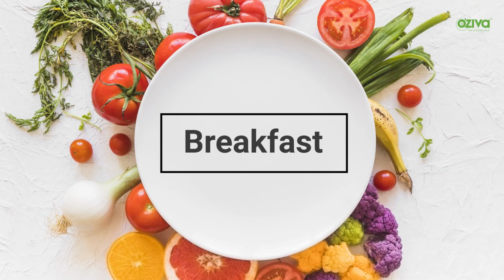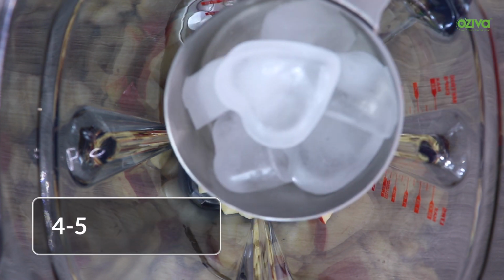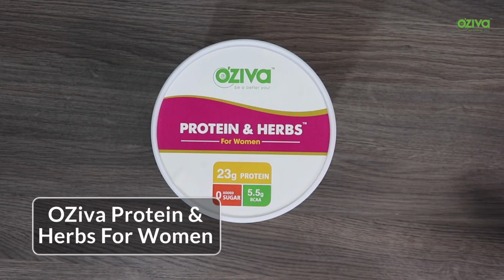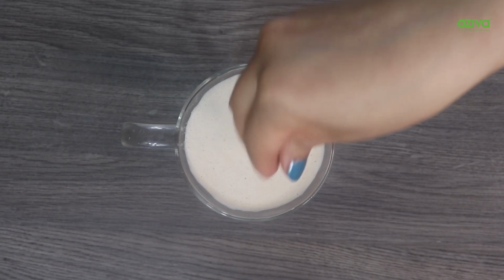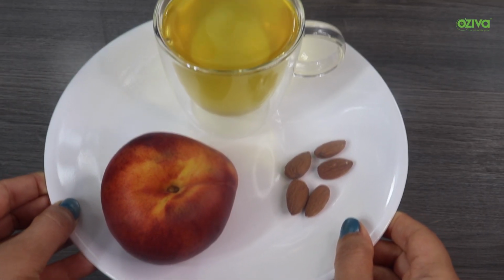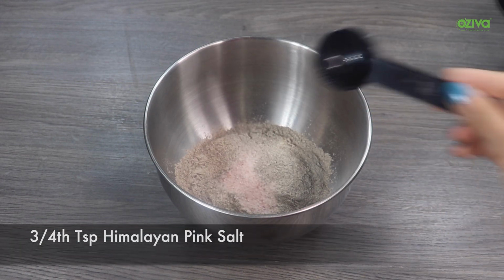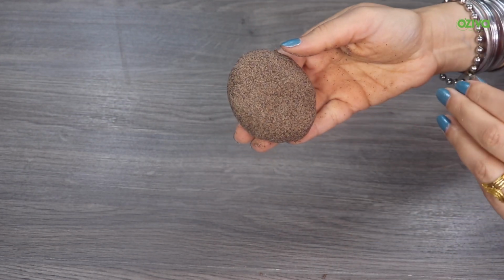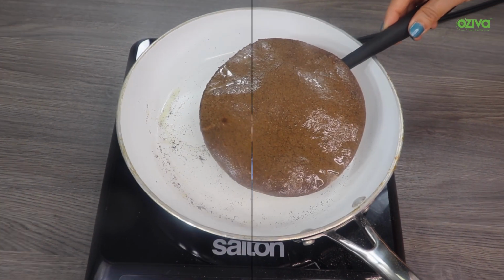How to Lose Belly Fat | How to Lose Weight | Indian Diet Plan (1200 cal) | OZiva | Vicky Versatile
Keep your diet & protein in check with OZiva Protein & Herbs.

How to lose belly fat or how to lose weight fast when on an Indian vegetarian diet? Don't worry, we bring to you a customized Indian diet plan that will help you lose belly fat as well as help in weight loss while on a vegetarian diet. For your daily protein intake, incorporating OZiva's plant-based OZiva Organic Plant Protein in your daily diet will work wonders. Balanced nutrition is the key when it comes to deciding a meal plan, and this video will help you in planning the perfect vegetarian weight loss diet for you!

Keep your calories in balance with this '1200 Calories Indian Vegetarian Diet Plan' provided by your favorite dietitian @Versatile Vicky It will help you in reducing belly fat and will also help in maintaining weight.

We, OZiva, believe that working towards being a ‘better’ version of ourselves motivates us to continue our limitless journeys. Thus, we guide you to be on the right path of healthy living by providing Clean, Plant-Based Nutrition for Fitness, Health, Beauty & Mental Wellness. Let’s be a part of this healthy evolution to be ‘A better you, in every way’.

Why OZiva?

We are India’s leading Clean-label, active nutrition brand rooted in Ayurveda, and bettered by modern food & technology. With fitness, health, beauty & mental wellness, we are out to help every individual to unravel their better self in every way.